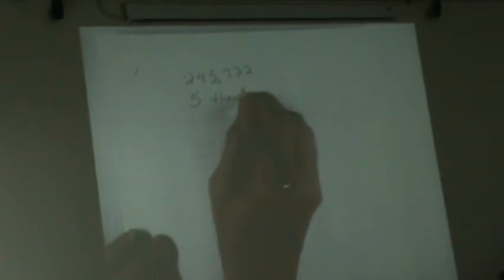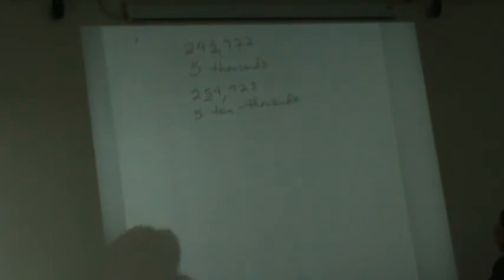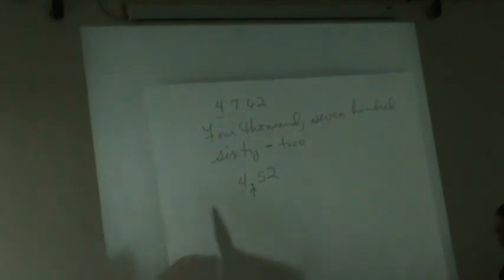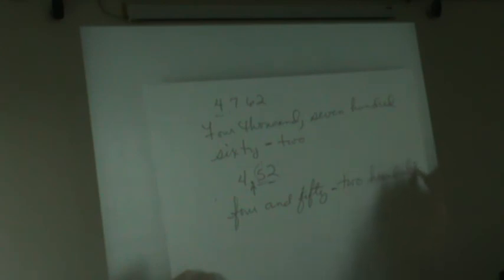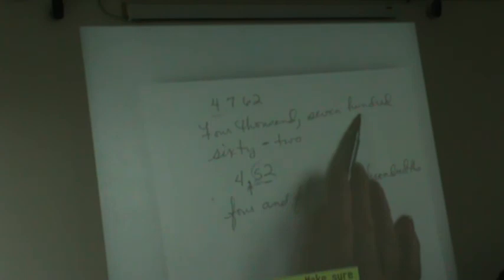CCDM 103 1 1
Place Value, Expanded Notation, Word Name, Standard Notation